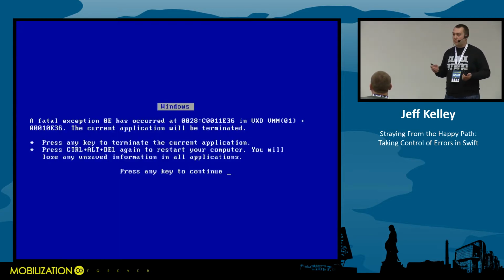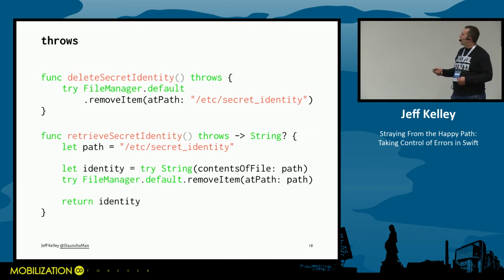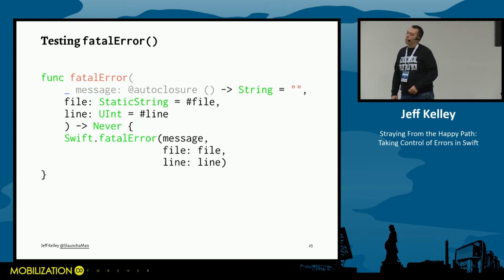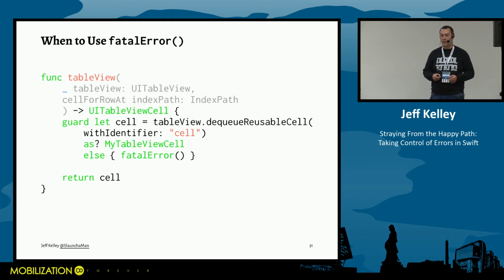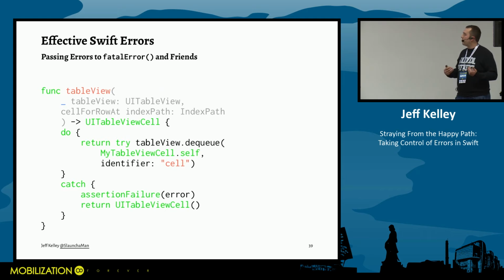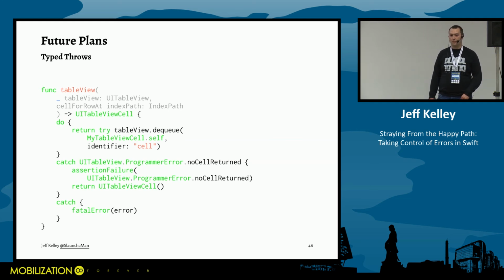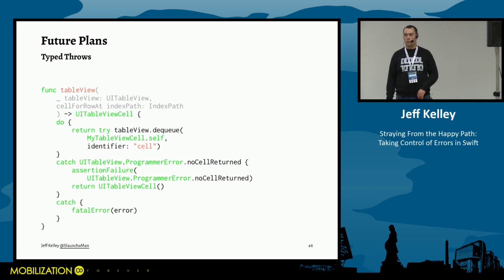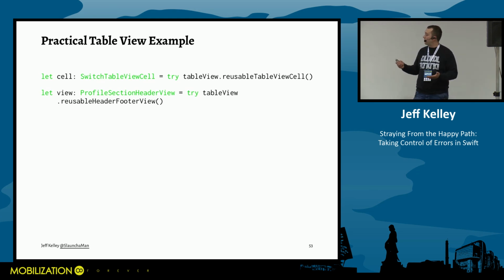Jeff Kelley - Straying From the Happy Path: Taking Control of Errors in Swift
Have you ever seen a code comment saying "this should never happen"? Have you ever wondered what would happen if it did? Swift has a diverse set of error-handling capabilities, from using throw to send errors up the stack to using a Result to handle errors in asynchronous methods. In this talk, we'll look at the landscape of handling errors in Swift, create new ways of expressing and handling them, and show how even the most impossible code-level situations can have 100% test coverage. By the end, you'll be taking control of the errors in your code, instead of letting them take control of you.